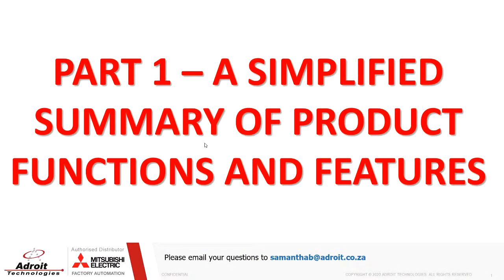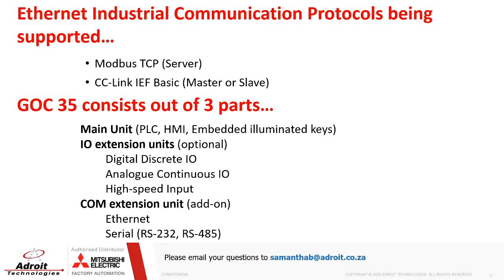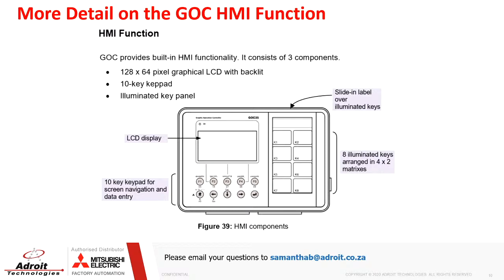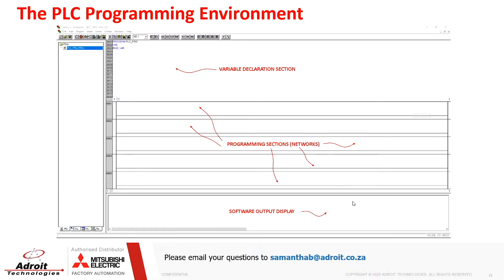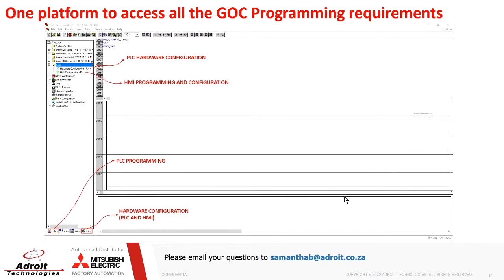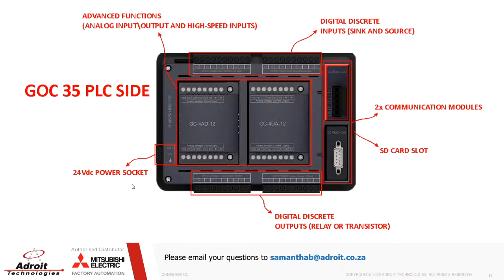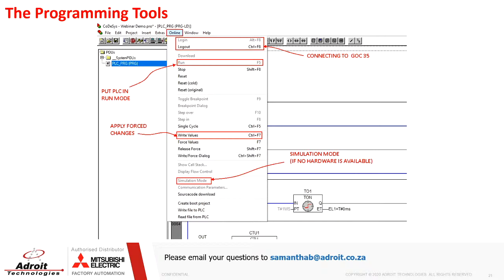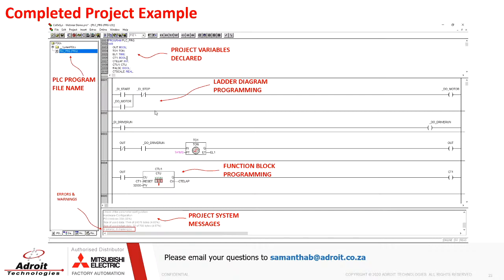Mitsubishi Graphic Operation Controller - An All-In-One PLC and HMI solution.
A PLC and HMI in one. Integrated programming software for PLC and HMI. Still, stuck to a traditional microcontroller-based dedicated controller on relay logic? Time to move on, design your own concept with GOC.